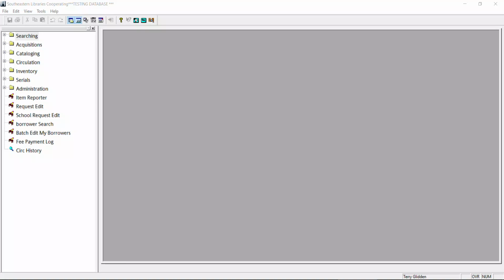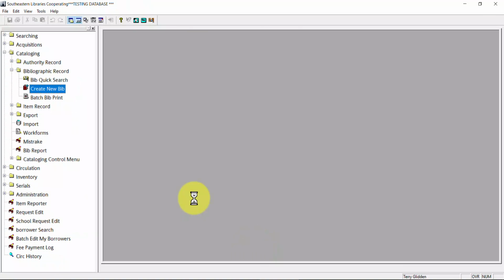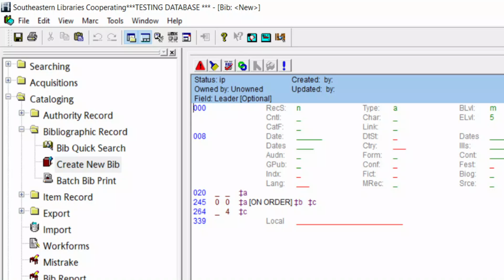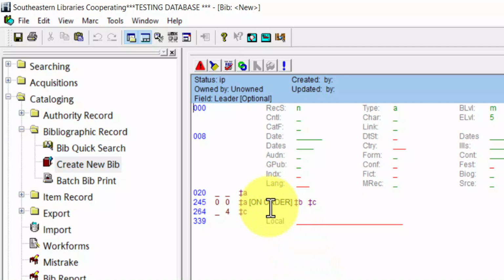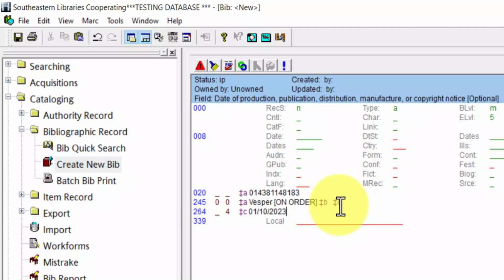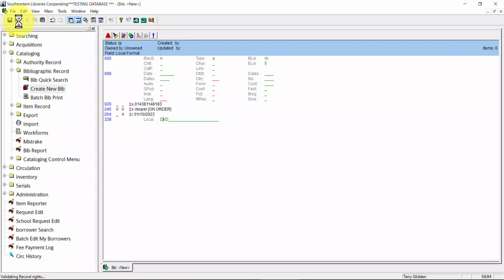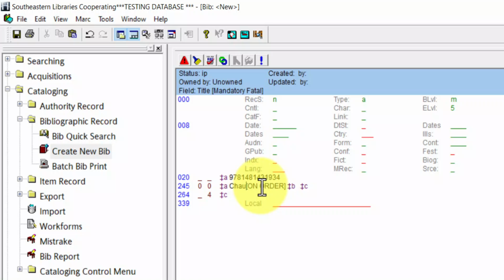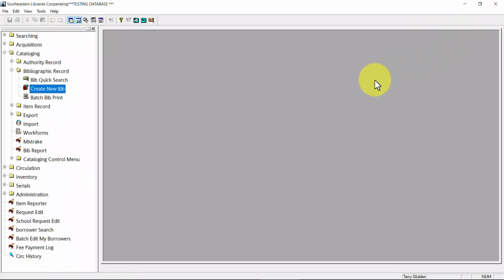SELCO Training: Horizon Cataloging Standards - Brief BibsBrief Bid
This video will demonstrate how to create a Brief Bib in Horizon, and how this new feature fits into the new SELCO Cataloging Standards.